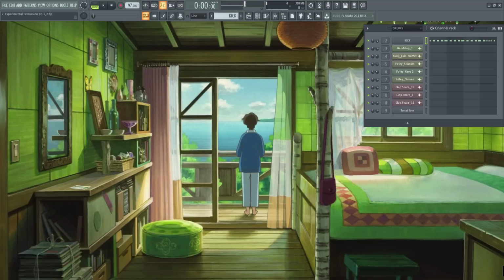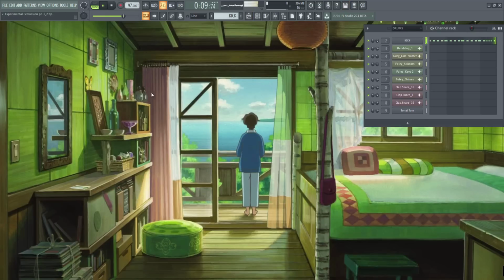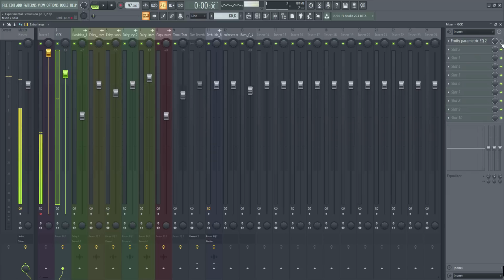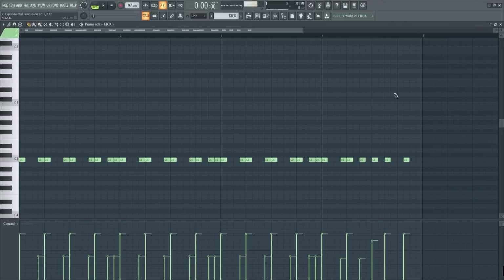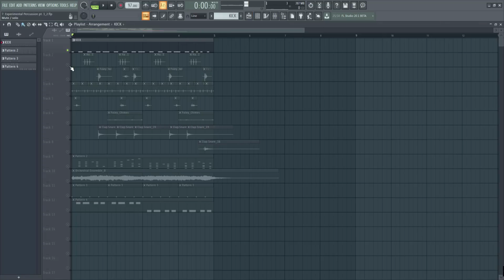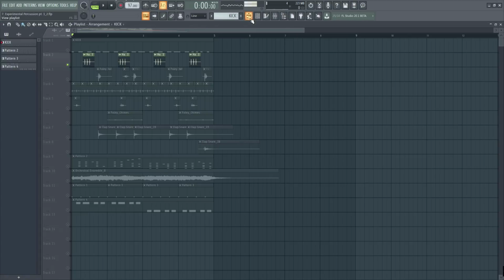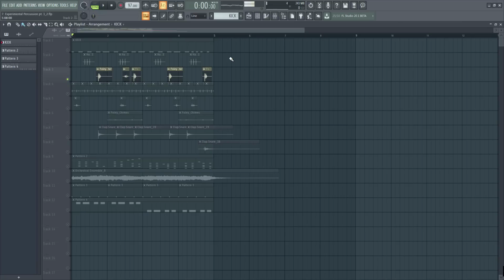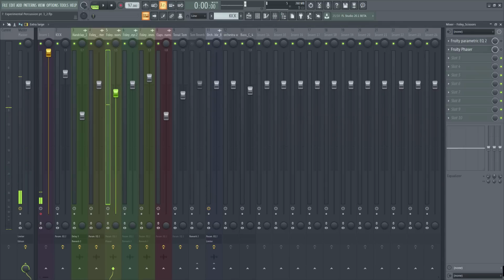Tech Tip - Ambient and Cinematic Percussion in FL Studio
In this Tech Tip Owsey looks at creating ambient percussive sounds using foley recordings in FL Studio.